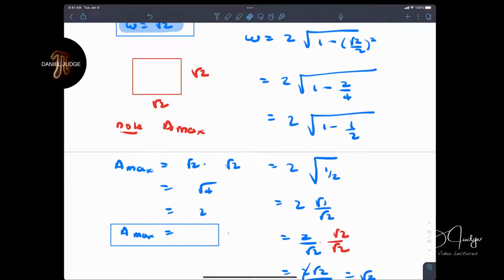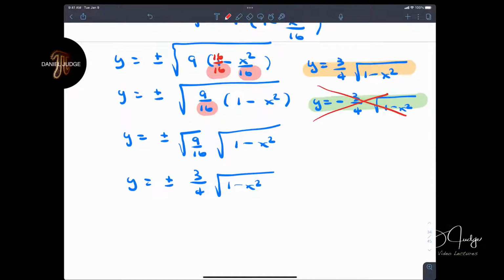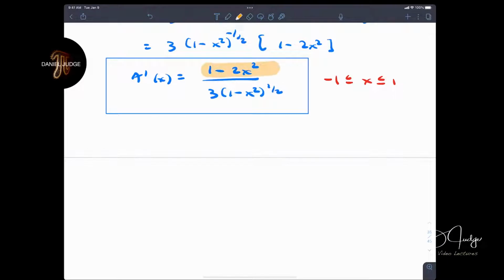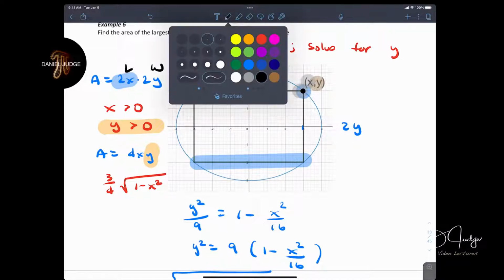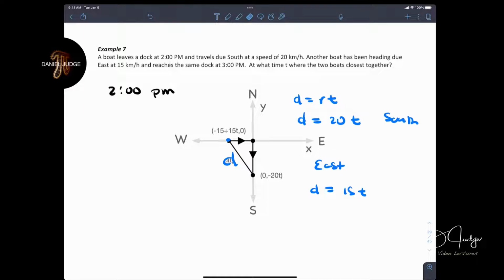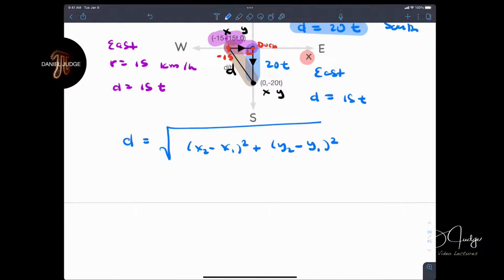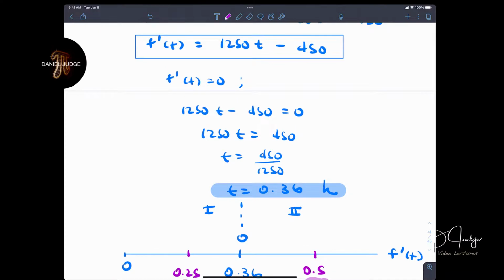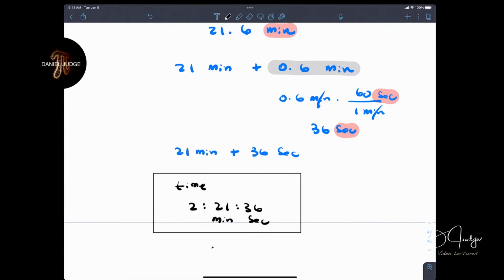Optimization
Calculus examples on optimization.